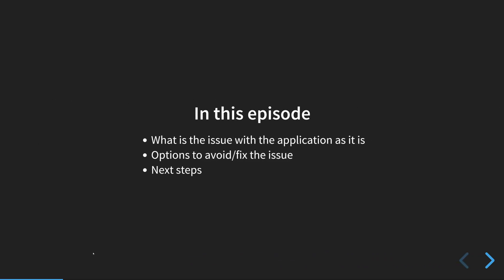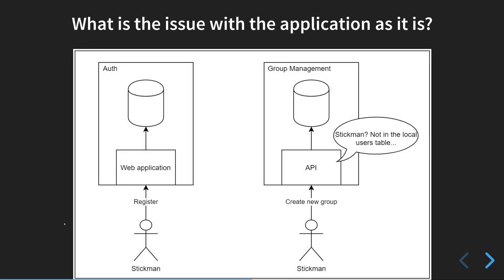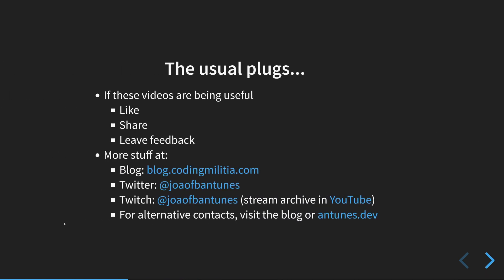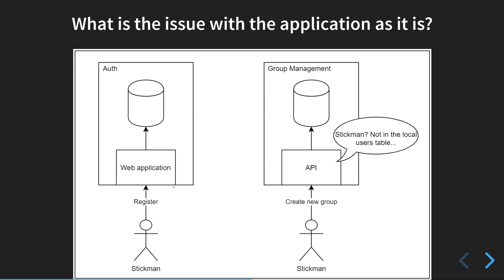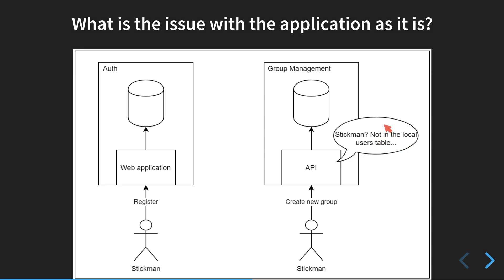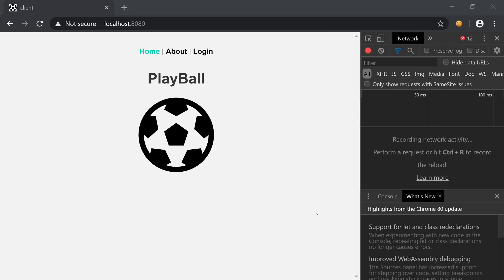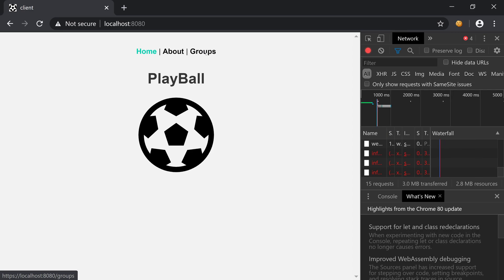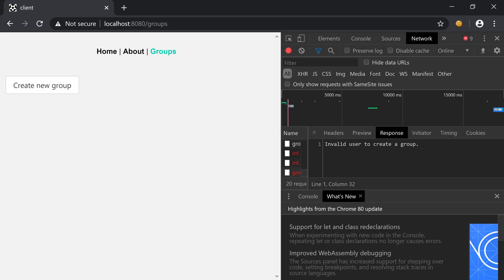Event-driven integration - Overview [ASPF02O|E039]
In this episode, we take a look at the integration problem we have between services right now, go through some options to avoid or fix it, then have a quick overview of the solution we'll be implementing in the coming episodes.